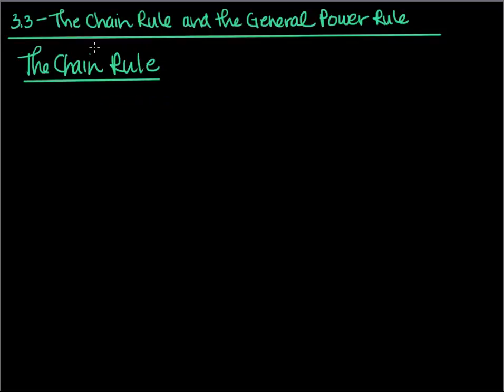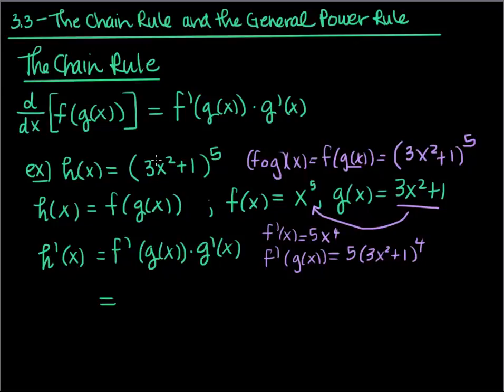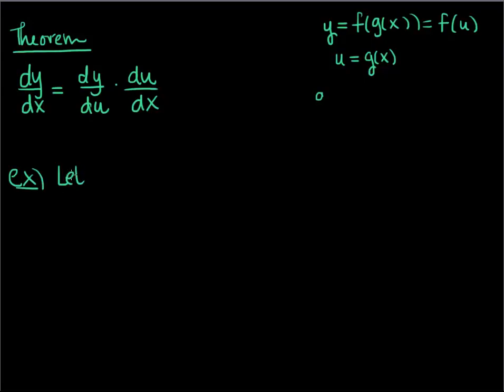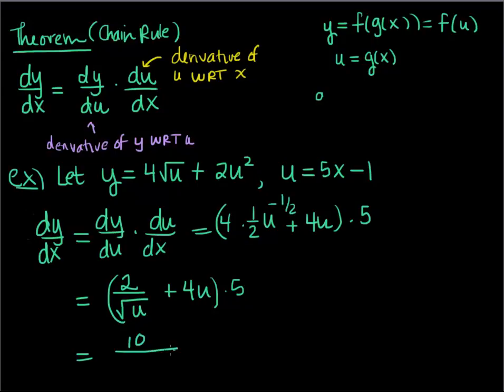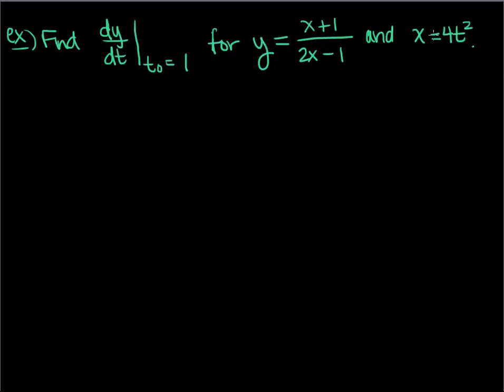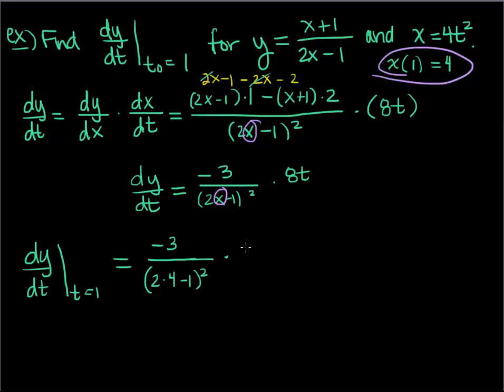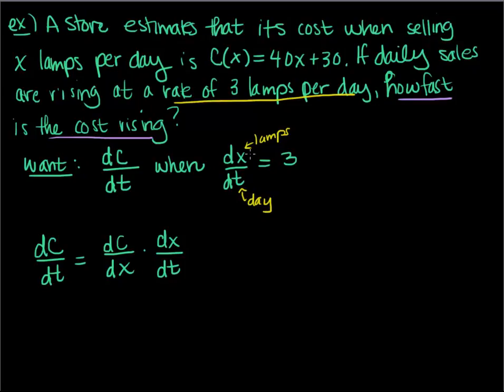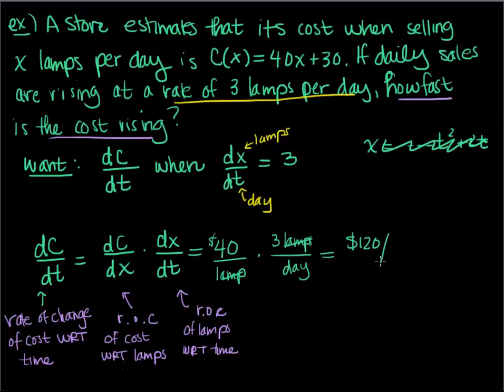Section 3.2 The Chain Rule and the General Power Rule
Examples using the chain rule